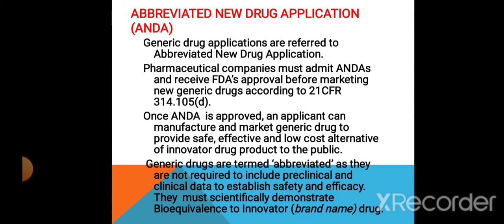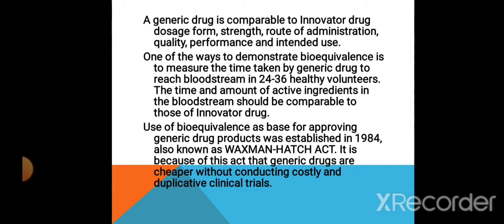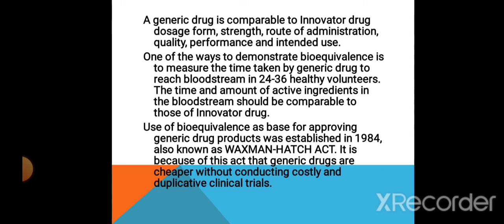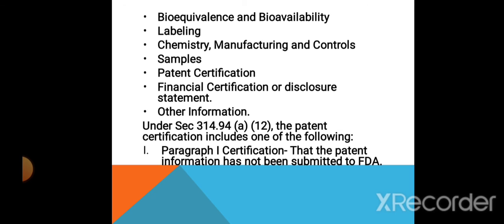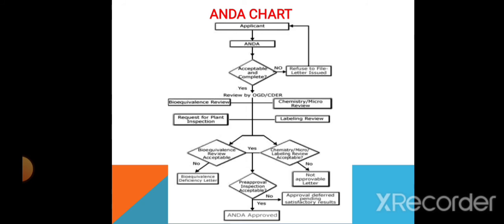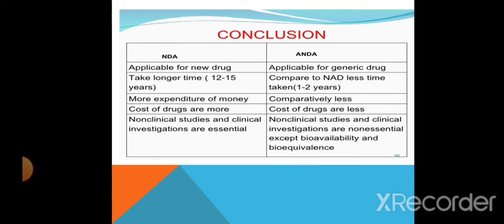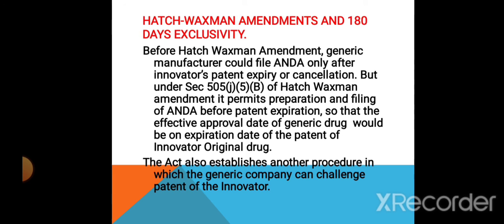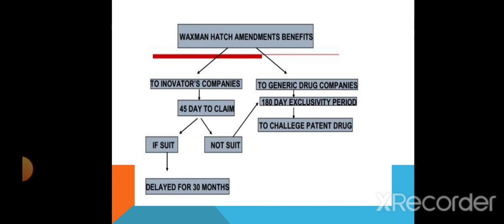MPH-104, MPharm, Pharmaceutics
ANDA DOCUMENTATION